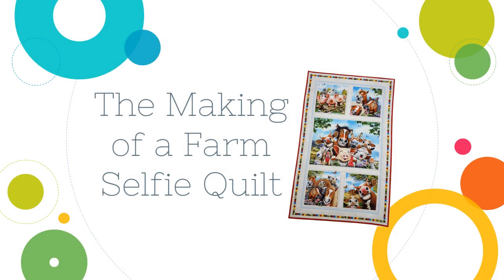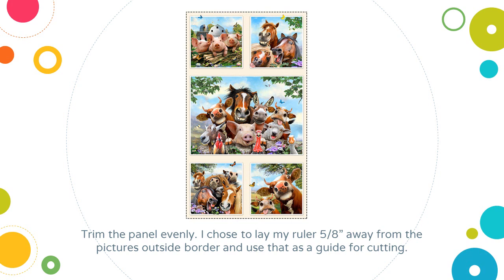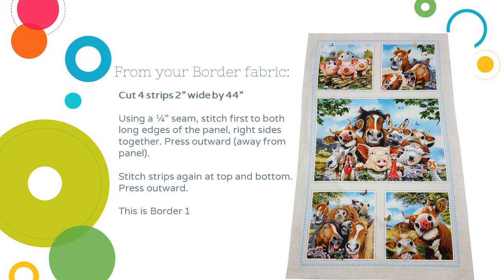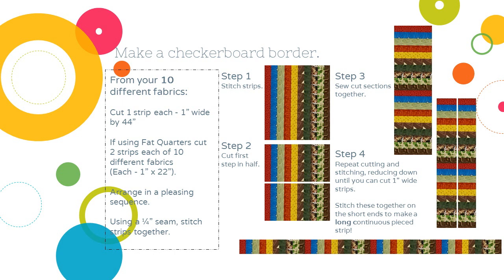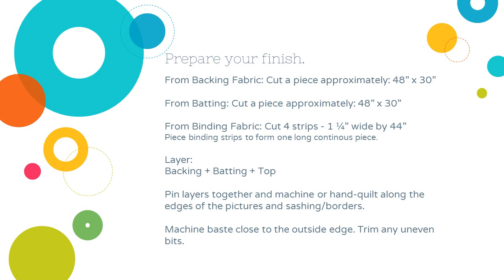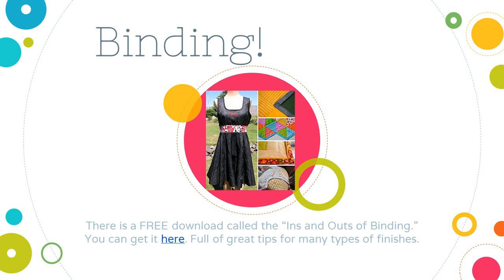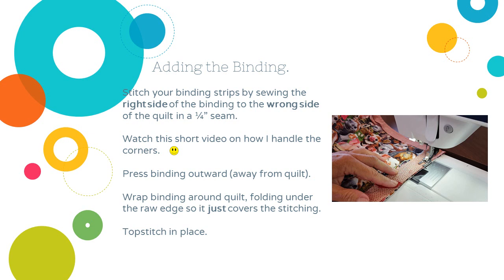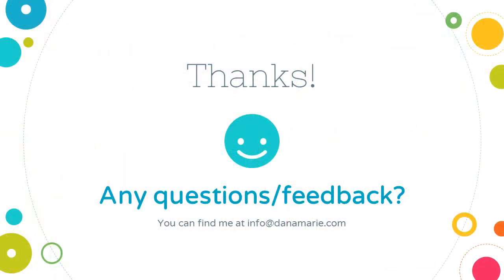Farm Selfie Quilt Tutorial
A short tutorial for making a small quilt using silly farm animal prints.